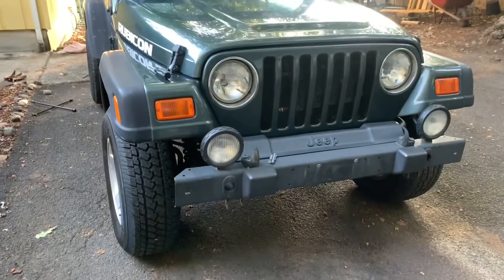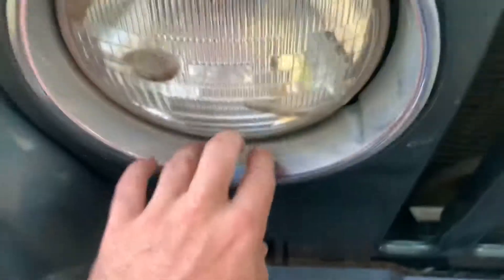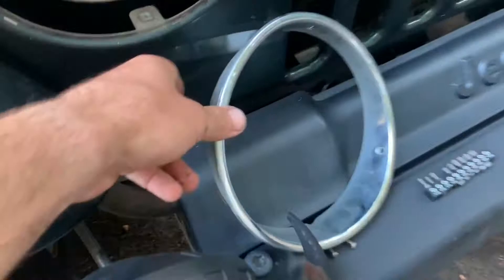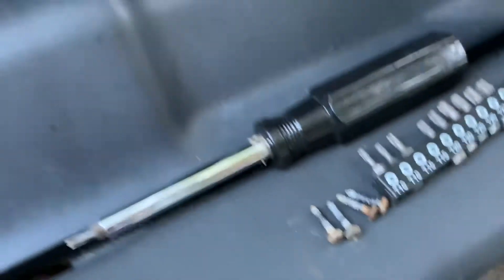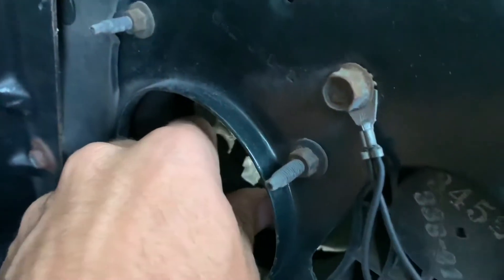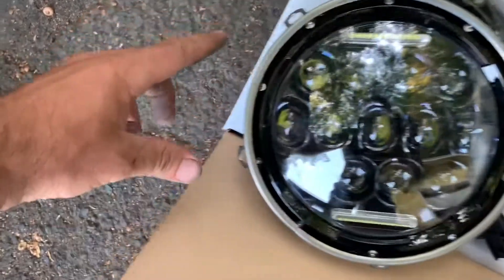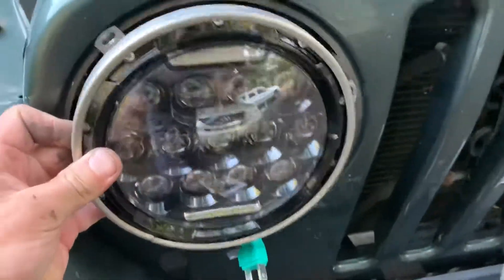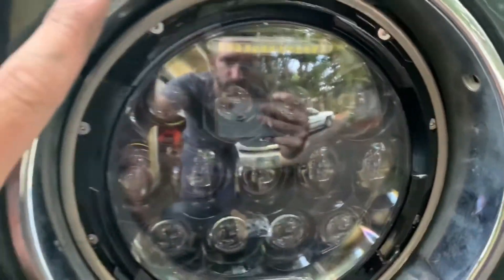Jeep TJ LED Headlight Swap EASY